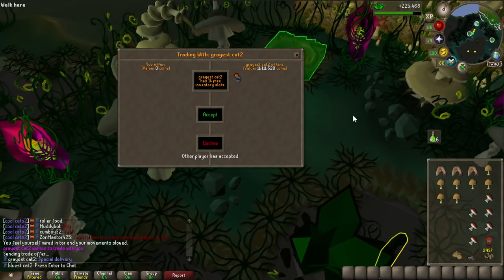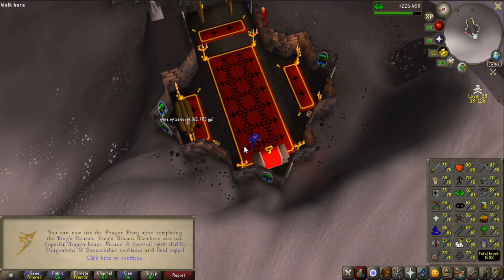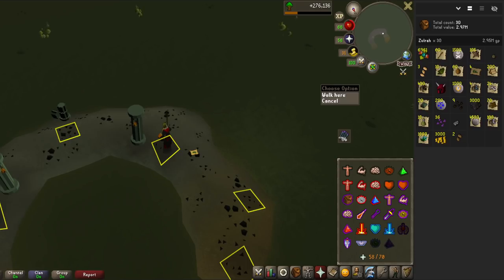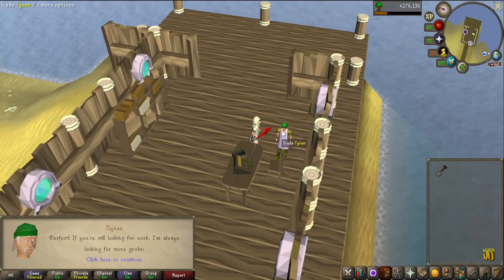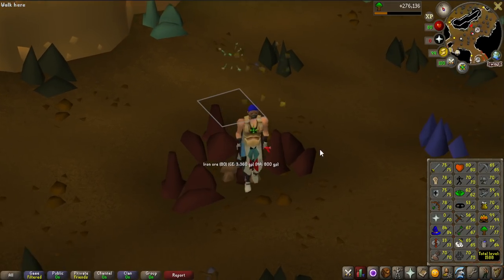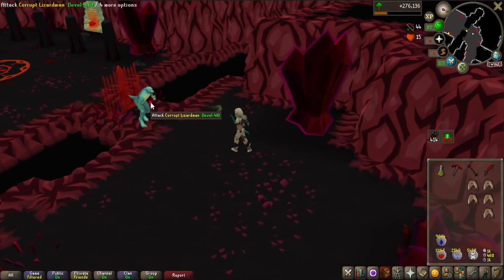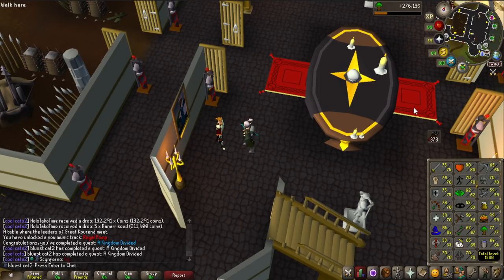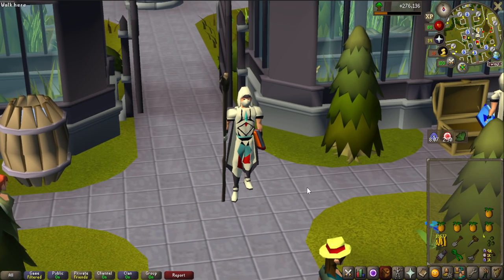COMPLETING KOUREND - [GIM Episode #21] ft. A friend, Dwo, Max Nick & Doug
Commonly Music used:
Zelda OST
Maplestory OST